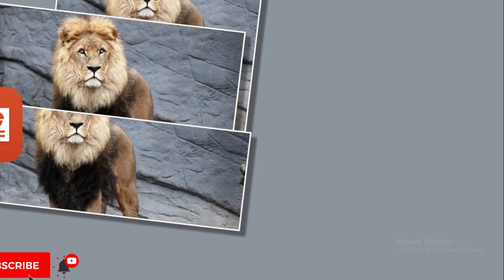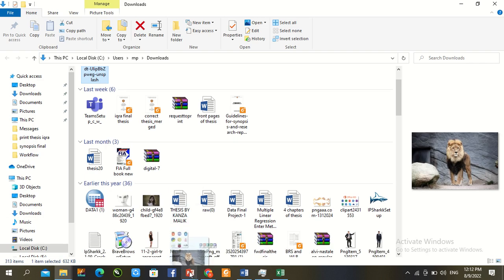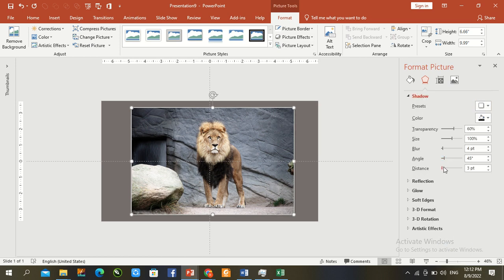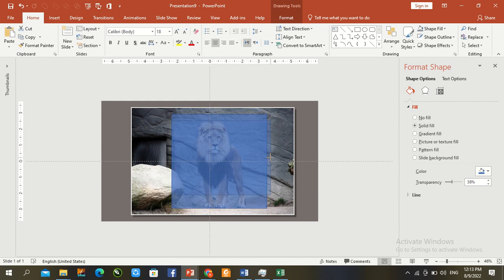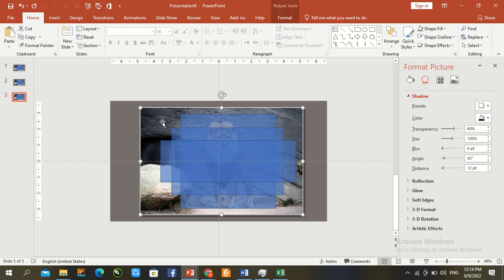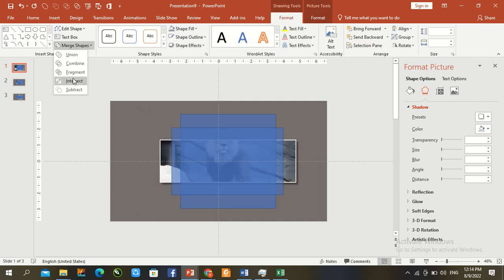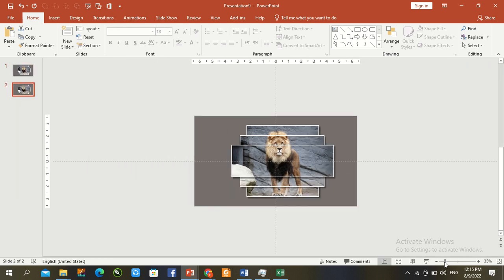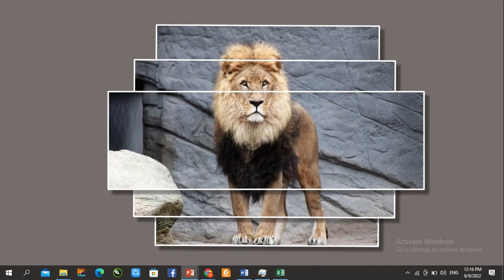14. Learn How to Make Sliced effect Image Animation in PowerPoint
Dear Viewer!!!

Today!! You'll be learnt how to make Sliced_Image Animation with the help of Morph Transition. I hope that you learn something here new. Keep give us your valuable feedback in comments section.

Regards

Team